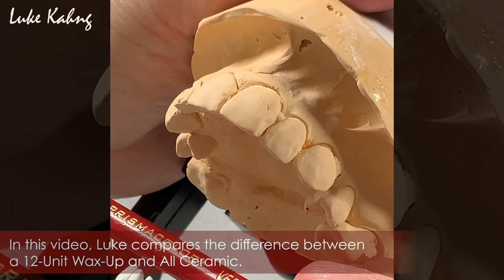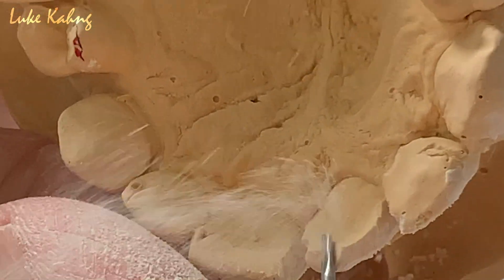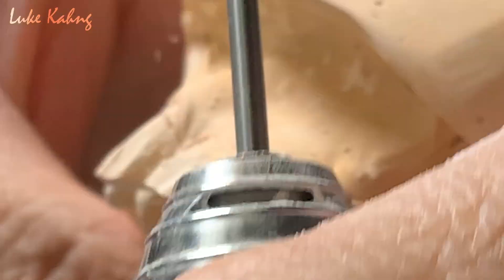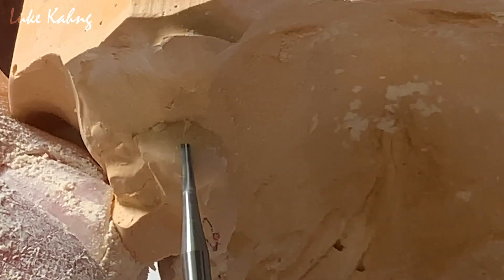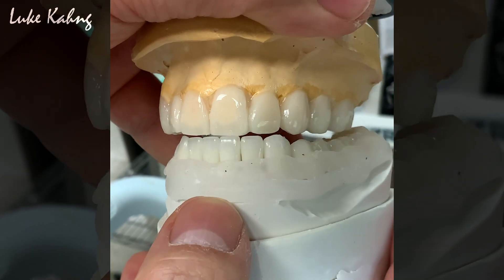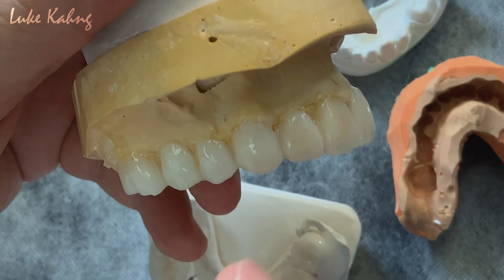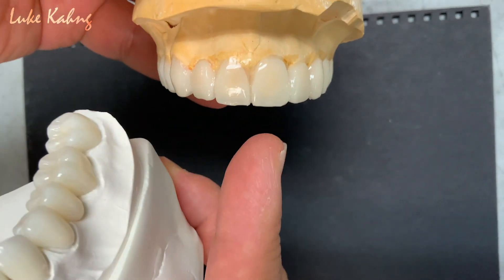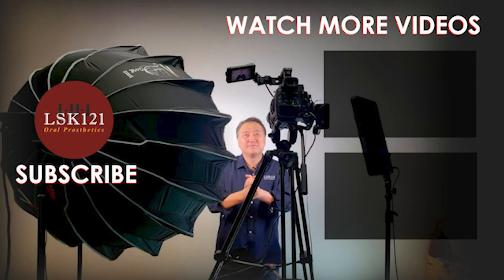What’s the Difference? 12-Unit Wax-Up vs. All Ceramic Restoration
In this video, Luke compares the difference between a Maxillary 12-Unit Wax-Up and a Mandibular All Ceramic Restoration for a Full Mouth case.